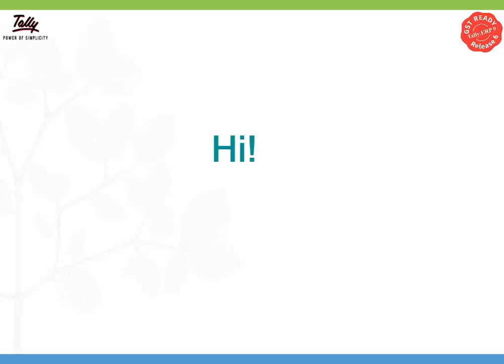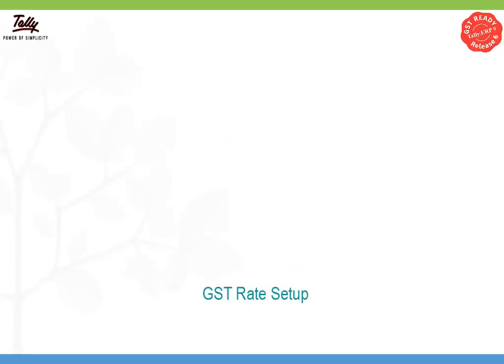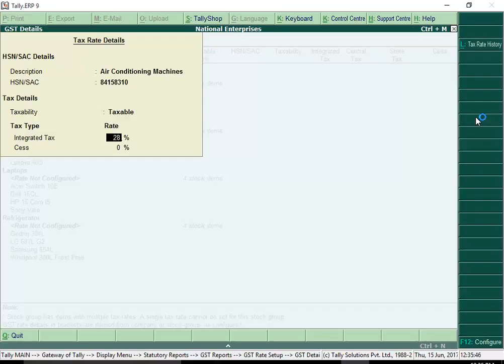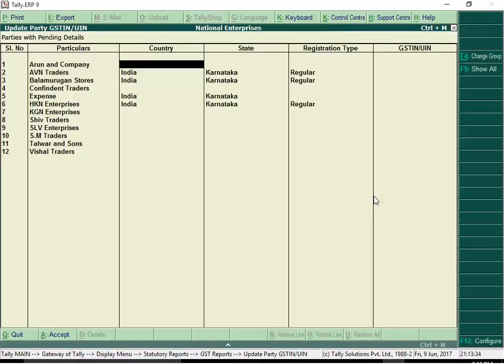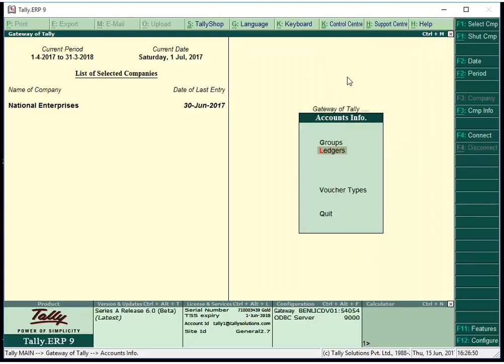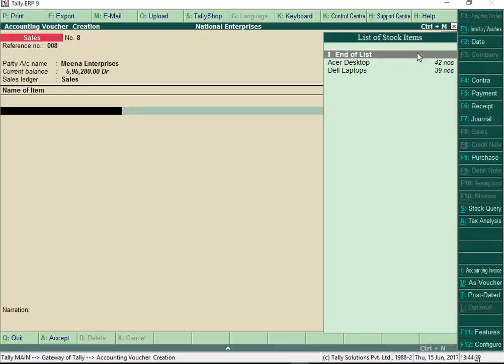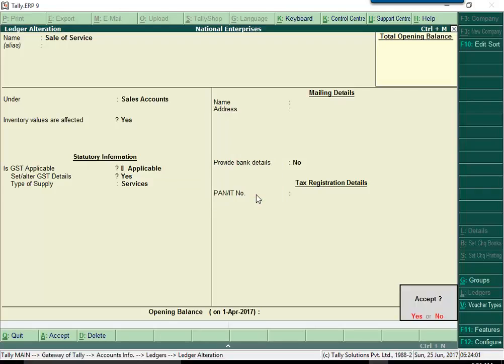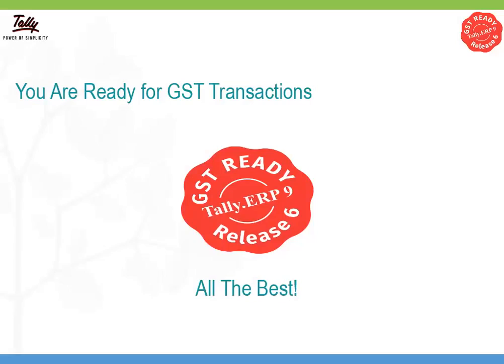Getting Started with GST Transactions Tally ERP 9 Release 6 | By Ur's Ravi Telugu | Secunderabad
Buy Tally on Mobile
Services : ::
Services : ::
We do not accept any liabilities whatsoever for any losses caused directly or indirectly by the use/reliance of any information contained in this video or for any conclusion of the information. Prior to acting upon this video, you're suggested to seek the advice of your financial, legal, tax or professional advisors as to the risks involved may be obtained and necessary due diligence, etc may be done at your end Getting Started with GST Transactions Tally ERP 9 Release 6 123 DISCLAIMER This video is my(Ravi Telugu behalf of Vedanta Educational Academy) general guide meant for learning purposes only. Vedanta Educational Academy in Secunderabad, Hyderabad is a top player in the category Tally Training Institutes in the Hyderabad.
Services : ::
Services : ::
Qualified Faculties
Concept Based Teaching
Personal Attention
Good infrastructure
Backup Classes Support & Regular tests
100% Placement support
Computer Basics
Adv & Prof Excel
Tally.ERP9
Tally18 (2019)
GST
Personality Development
Digital Marketing
Video Editing